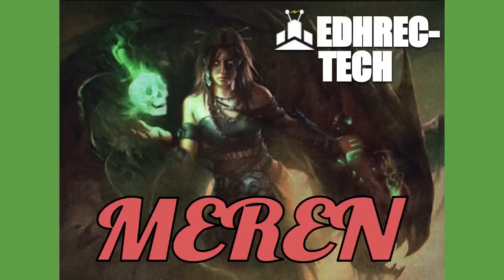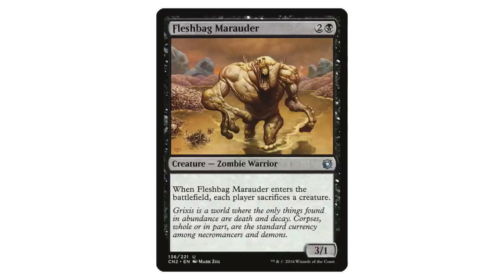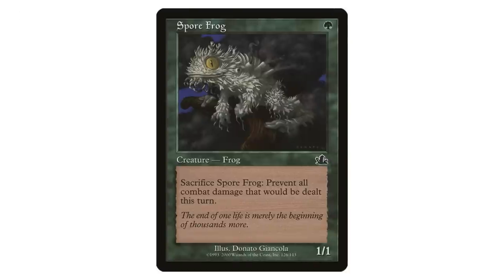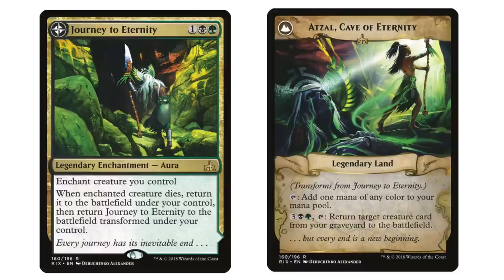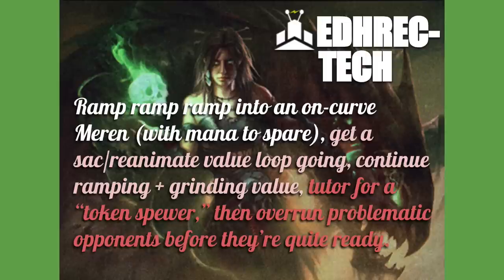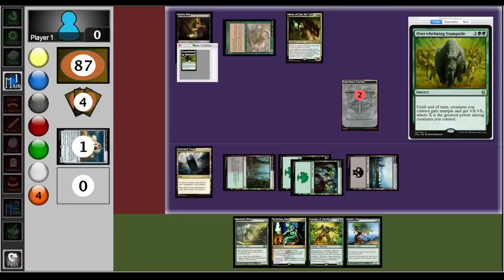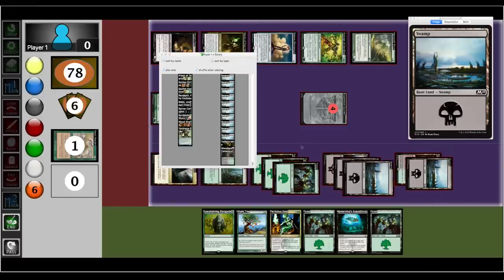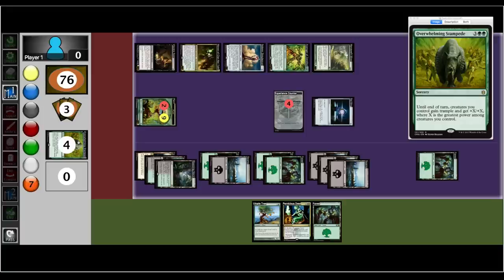"Meren of Clan Nel Toth" Budget EDH Deck Tech - Dead Dorks Society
"Meren of Clan Nel Toth" is a resilient commander, capable of churning value every turn with her reanimation talents! While often at the helm of "toolbox" style decks, this build seeks to GO WIDE! We aggressively ramp, spew creature tokens, then give 'em a one-turn stat boost for the win!